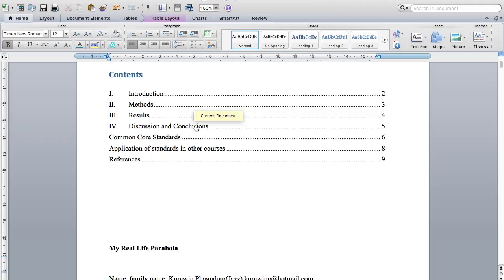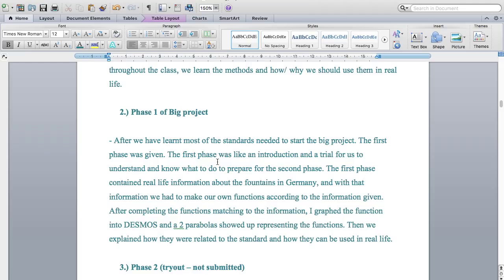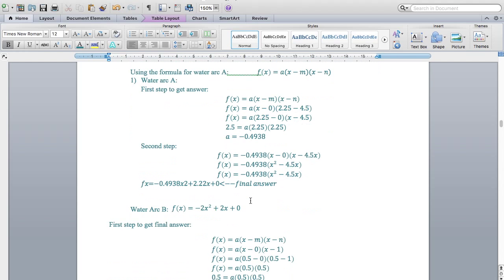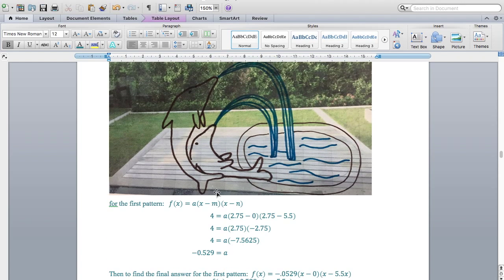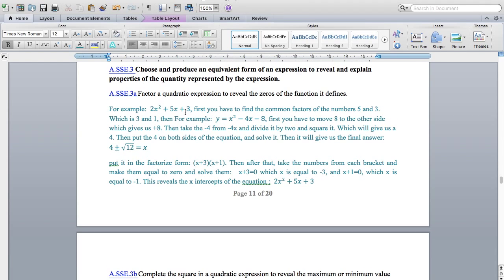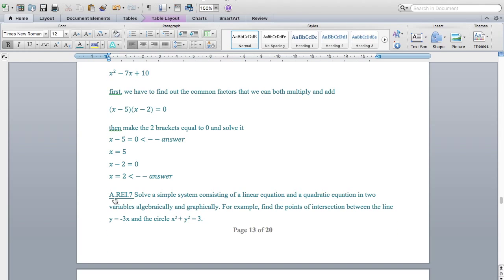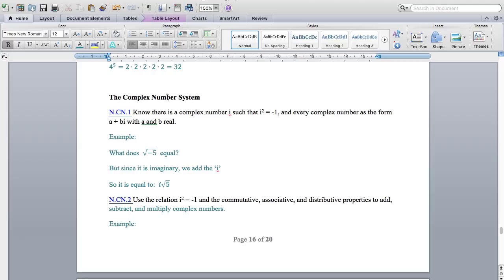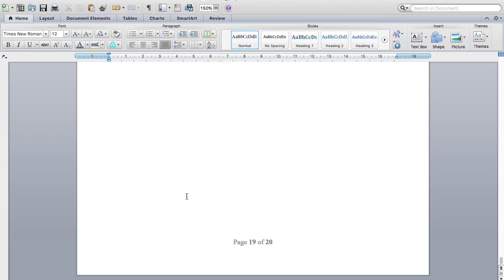BIG PROJECT Q2 WATER ARCS Jazz 10n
Niva international school / Korawin Phagudom (Jazz) / grade 10n / quarter 2 / big project / water arcs